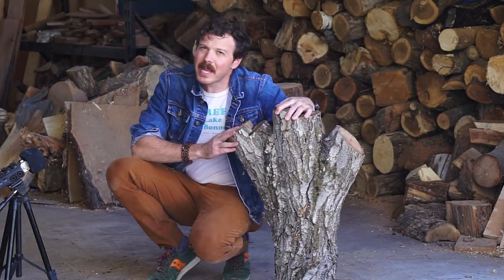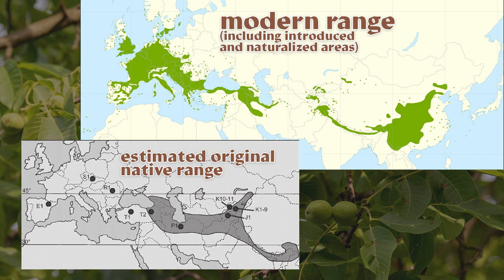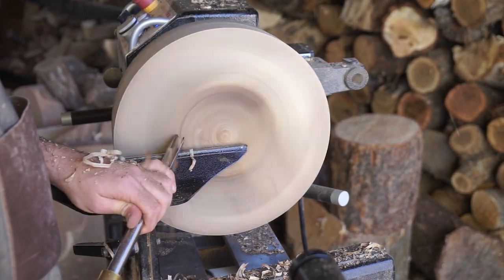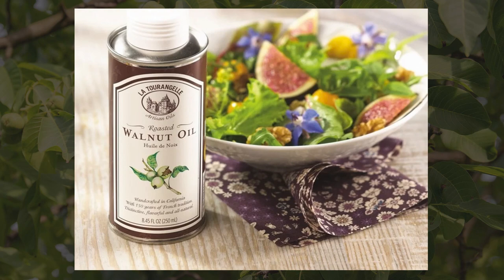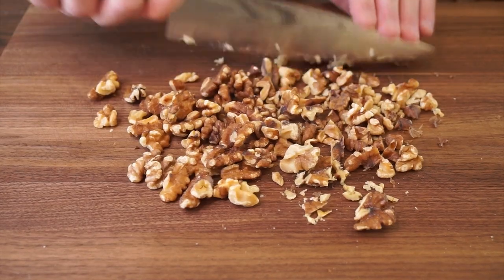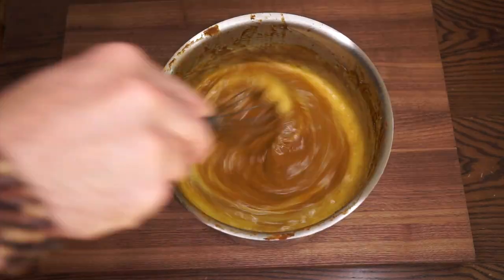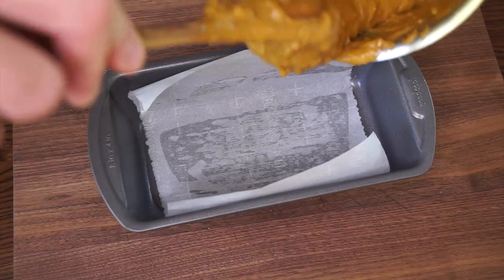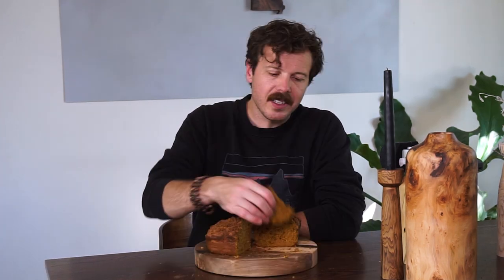Making a platter out of English walnut wood & baking walnut pumpkin bread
I got my hands on a big piece of English walnut last week so after doing a whole video on the black walnut for the tree map, I figured why not follow it up with some fun facts about its prolific cousin the English walnut (aka Persian walnut, aka common walnut, aka Jupiter's royal acorn).

Hang out while I dig into the wood to make a platter, spin some fun tree facts, and make a delicious walnut pumpkin bread to display on our new platter.

Seriously. Make this bread. It's stupid good.